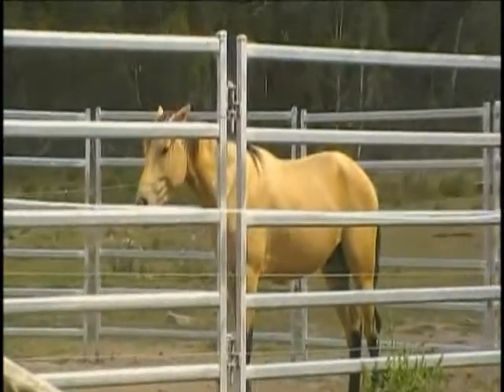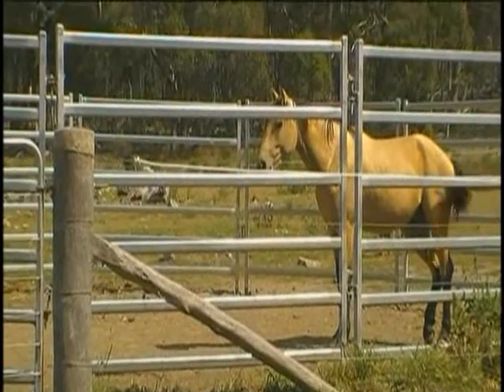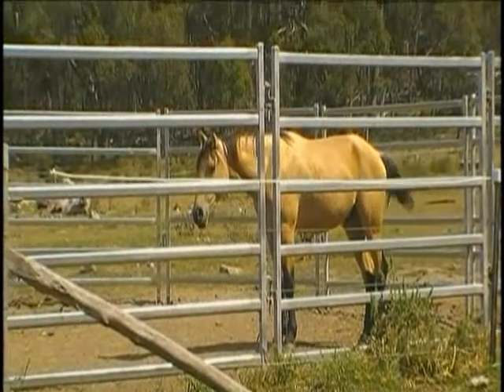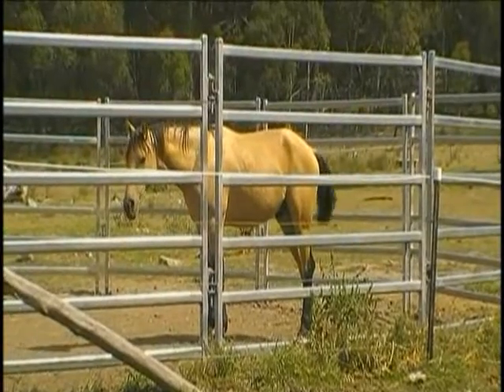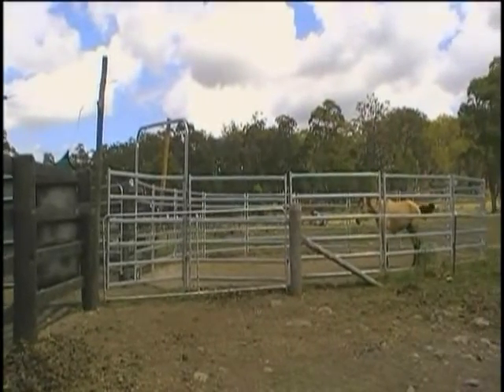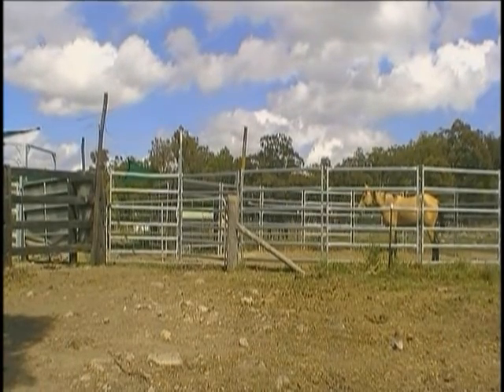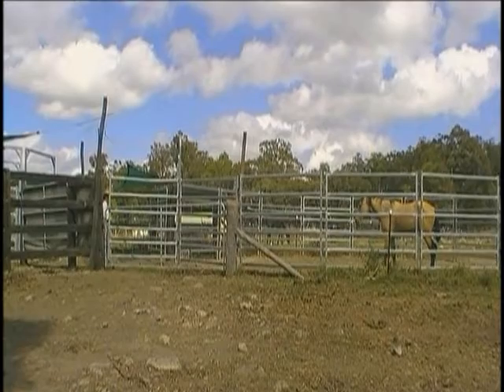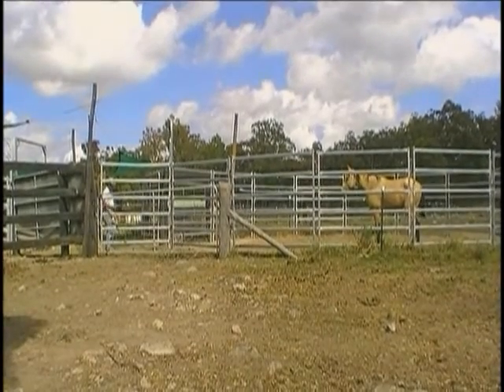Brumby 1 4